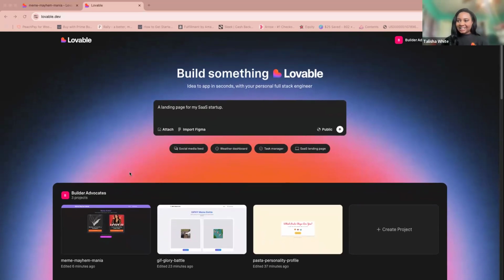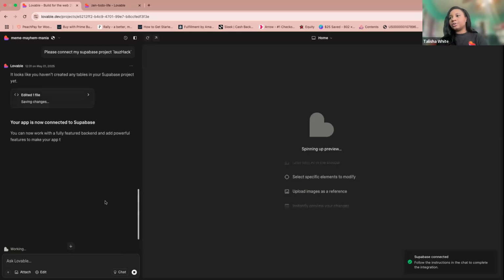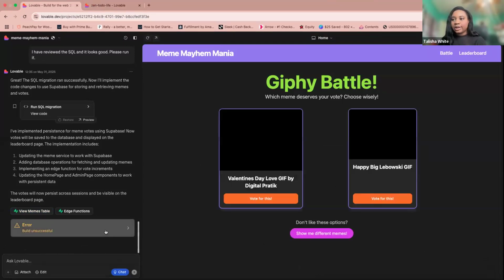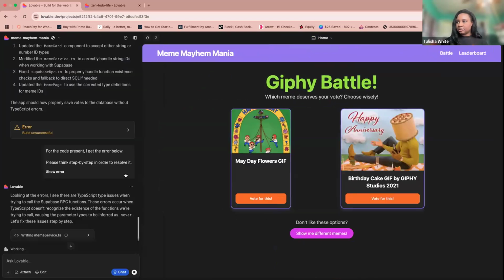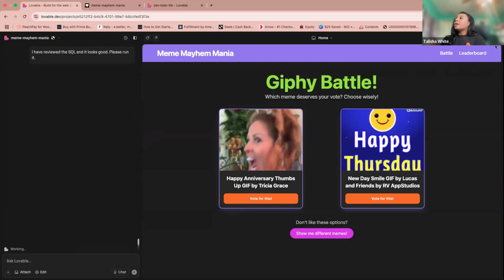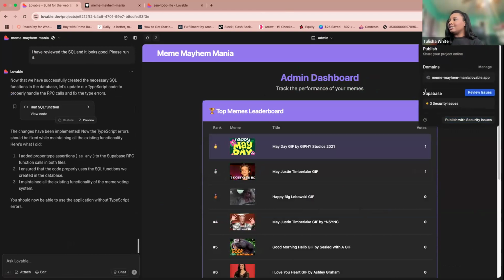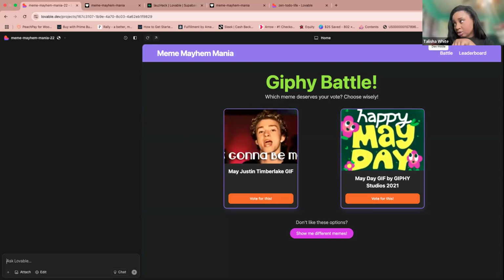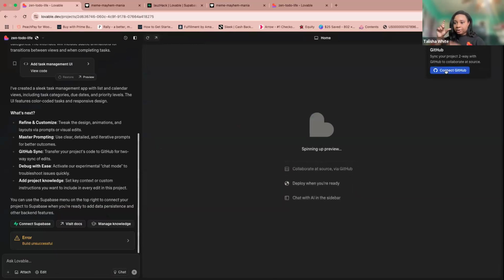Building Apps with Lovable (Lovable x LauzHack)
Lovable is an AI-powered platform that enables users of any skill level to create full-stack web applications without requiring coding expertise by simply describing what they want in plain English.

In this webinar, Community Lead Talisha White shows how to build an app from scratch.

Since 2016, LauzHack has organized hackathons at EPFL in Lausanne, Switzerland. We also organize tech talks during the school year.